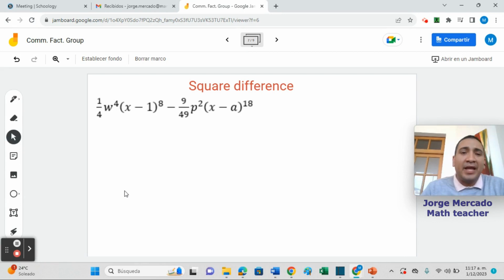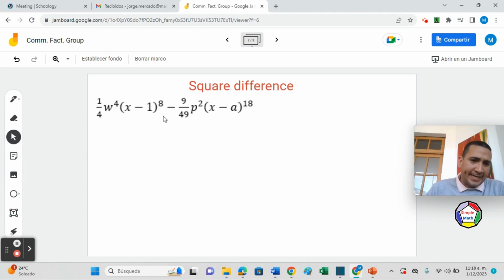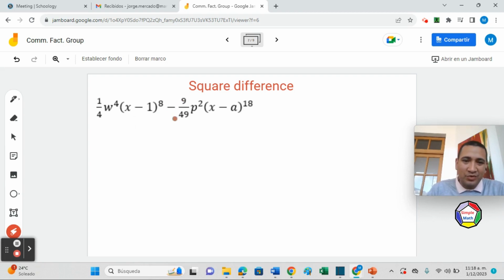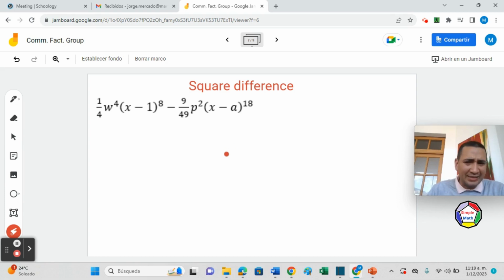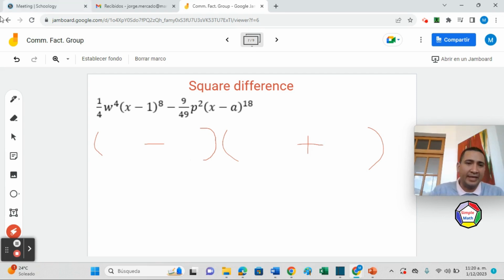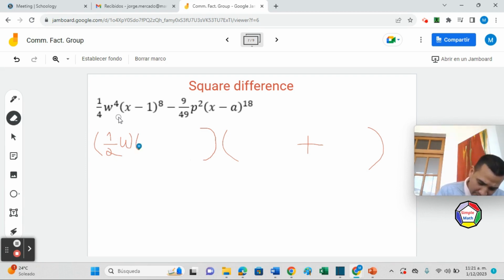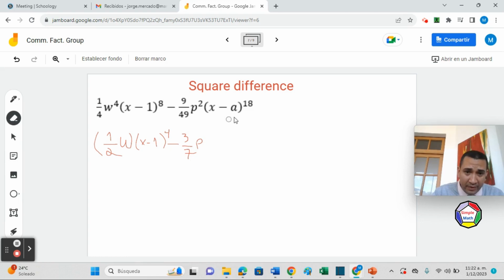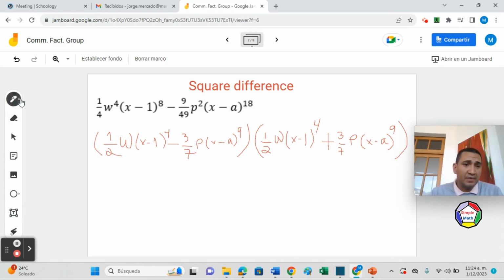Square difference High level